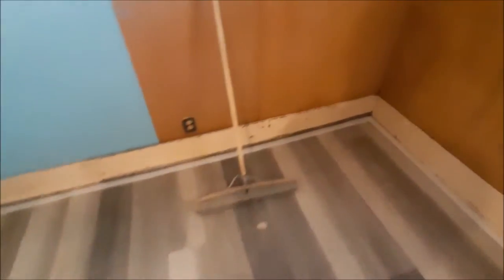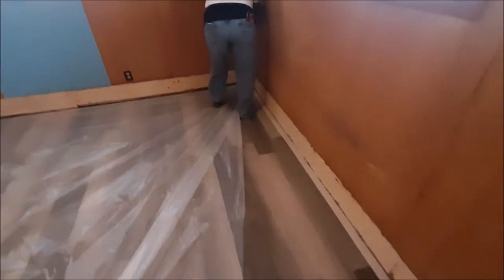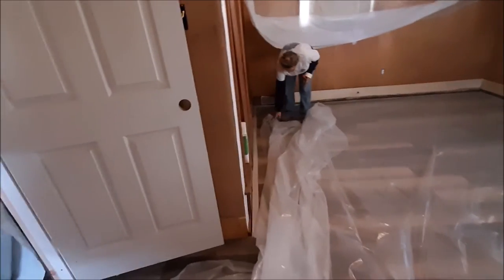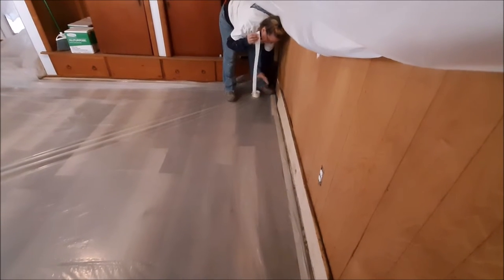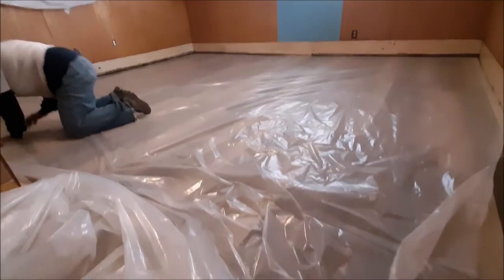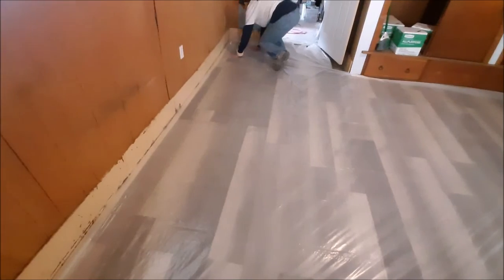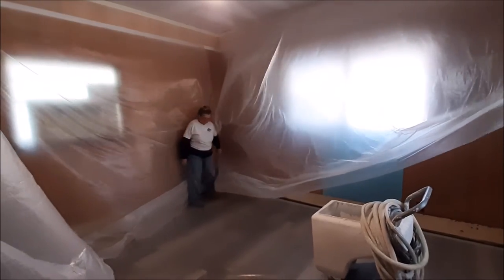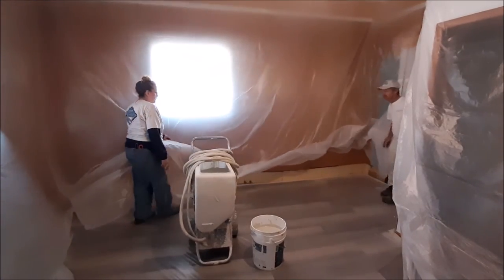How to mask a floor to protect for painting.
Masking a floor seams easy but with some tips and tricks from the Handy Wife AKA "Masking Queen" it help to see the best way about it.

Floor plastic we use

Wall Plastic